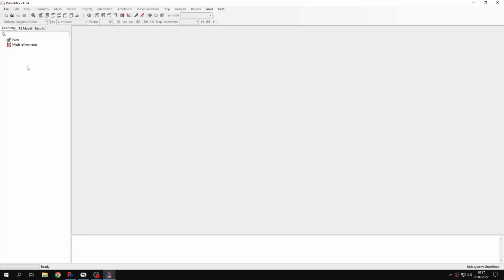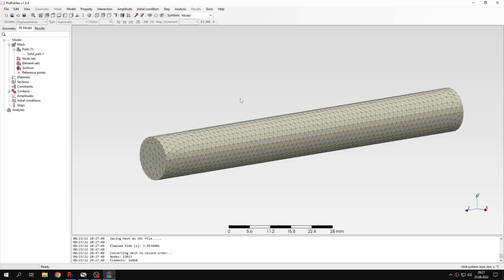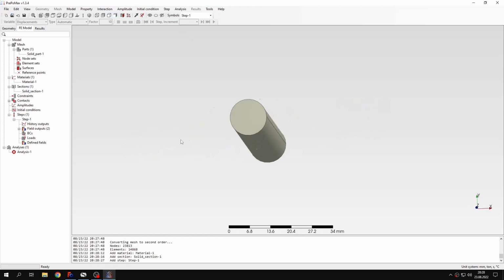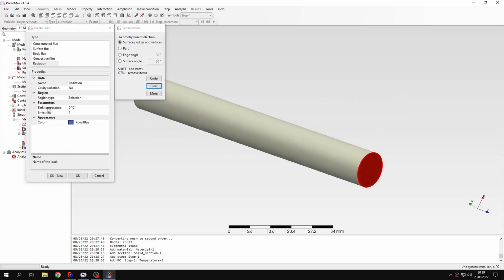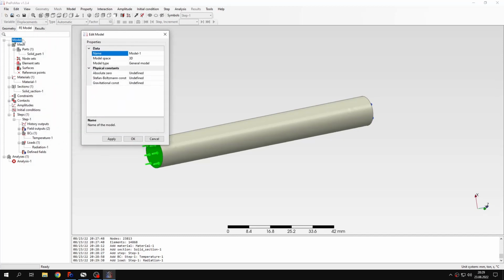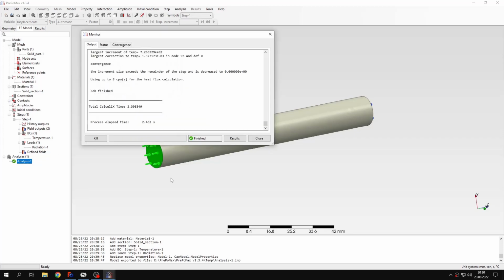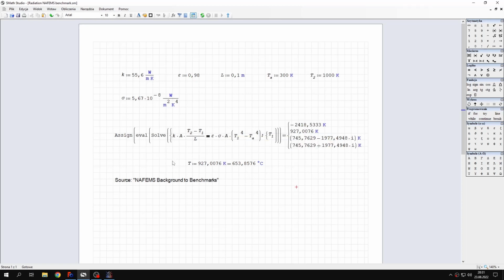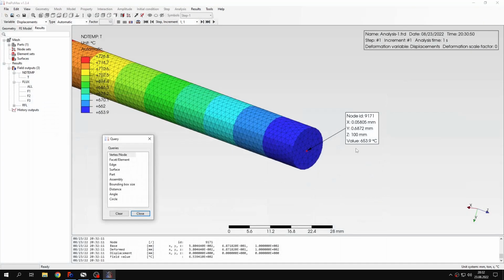PrePoMax (CalculiX FEA) - Tutorial 24 - Heat transfer with radiation - NAFEMS benchmark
In this tutorial I would like to show you how to perform a steady-state heat transfer analysis involving radiation. The problem is based on the NAFEMS benchmark.